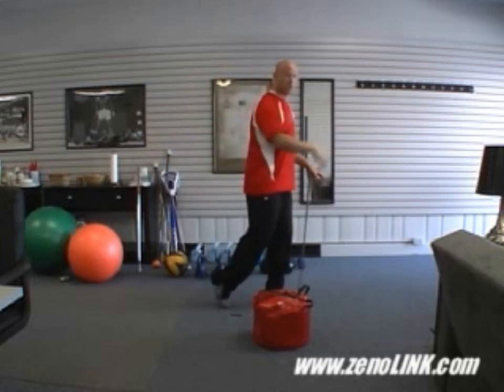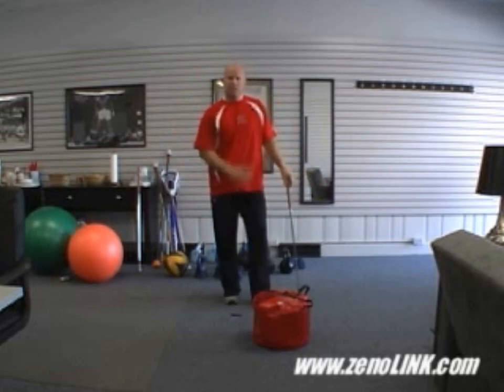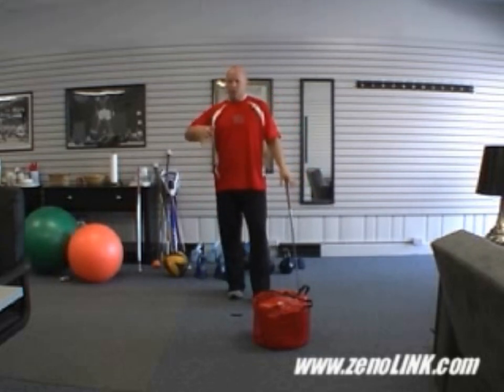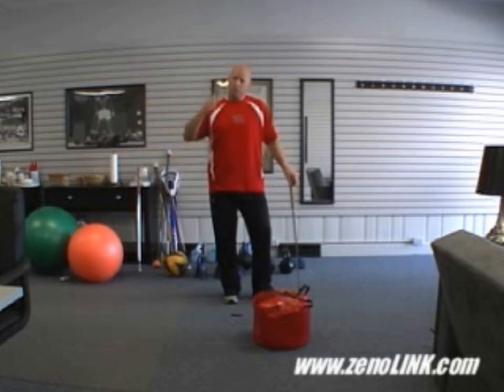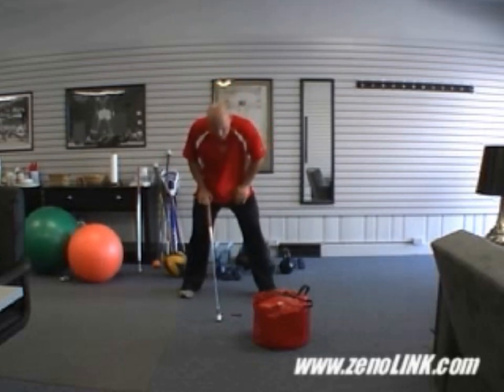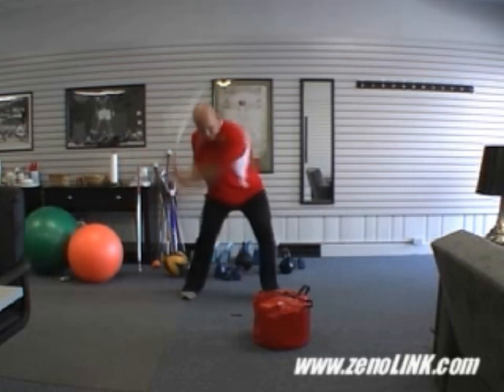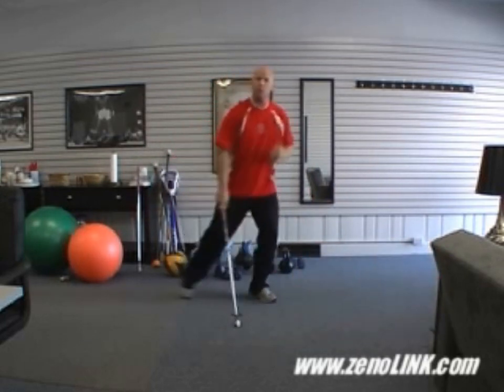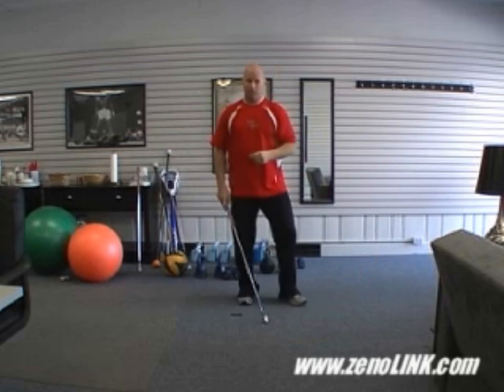golf 6 - step swing explosive impact bag